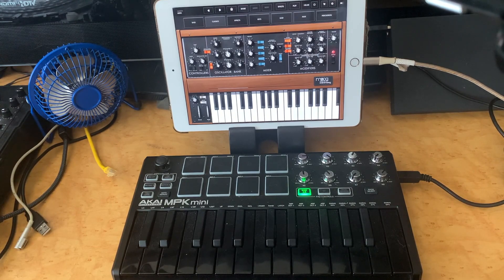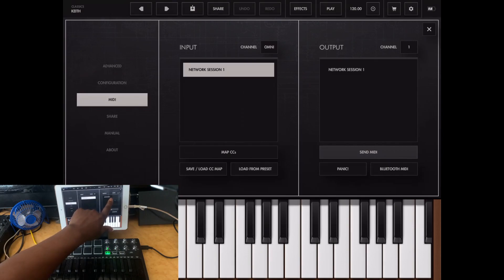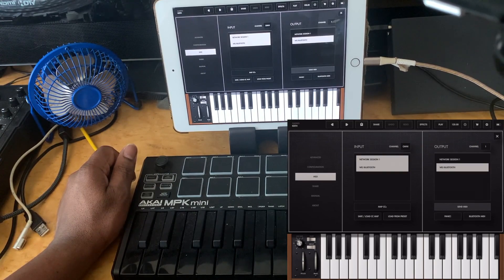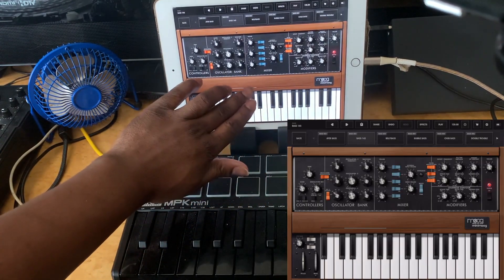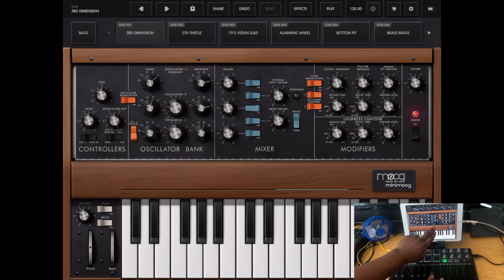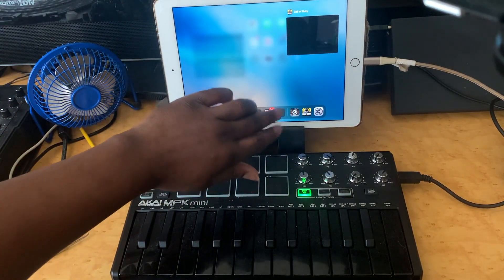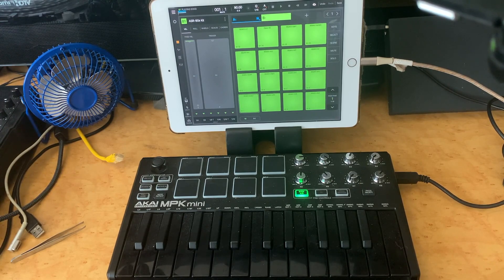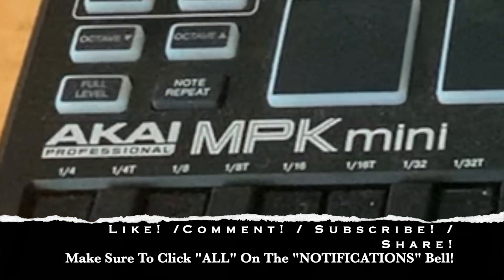Bruh Luuh Reaction Review MiniMoog Model D StandAlone & VST iPad Akai MPK Mini BeatMaker 3 Tutorial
I started a brand new Facebook group for the Akai MPK Mini MK2 enthusiasts